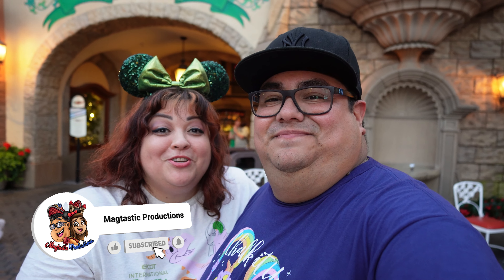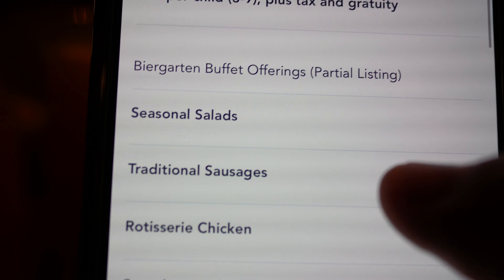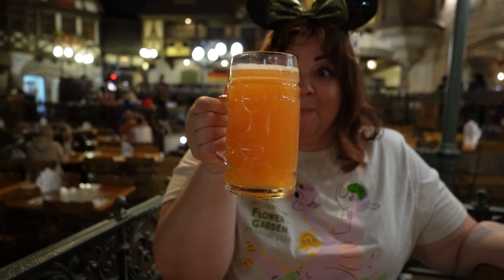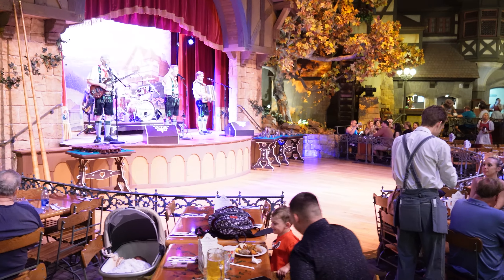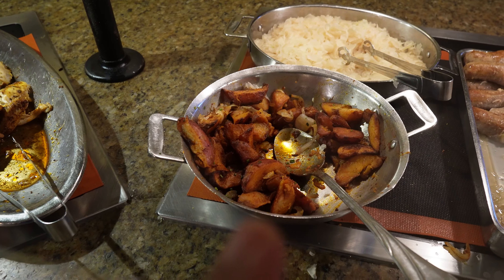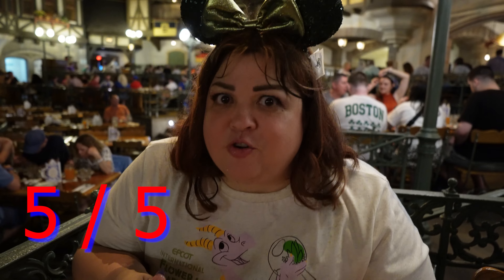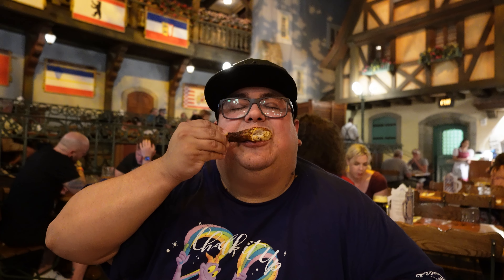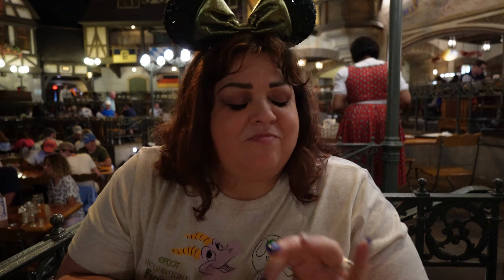Biergarten Restaurant Dining Review At Epcot Germany Pavilion | Walt Disney World 2023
First time Dining at Biergarten Restaurant inside Epcot Germany Pavilion at Walt Disney World. It felt like we were celebrating Octoberfest in a German Bavarian village with a beautiful full moon.
The service was outstanding from our cast member. She gave us fantastic food suggestions to try from the buffet. The food was hot, flavorful, savory and authentic. All the deserts were sweet, tart and perfect to end our dining experience.
The LIVE music or entertainment was very original and we really enjoyed the lively Poka band. There was even time to pros and dance tot he oompah beat at the restaurant. It was a really fun time. Everyone was dancing and having a good time.
We highly recommend to try it out for yourself and let us know your experience. We hope you enjoy this video and help you plan your next dining experience at Epcot. We will see you all on the next Magtastic Productions!

Camera Equipment :
Sony Digital camera ZV-10, Sony Digital camera ZV-1, iPhone 14 Pro Max, Sony 11mm 1.8F, Sony Kit Lense 3.5 , Go Pro Hero 6

We created this channel for fun and hope you all enjoy our channel. You're all welcome to comment and share your feedback with us. We love to hear from you and let us know what you like to see in our videos. Help us grow our channel.